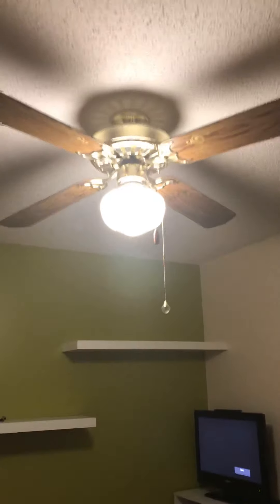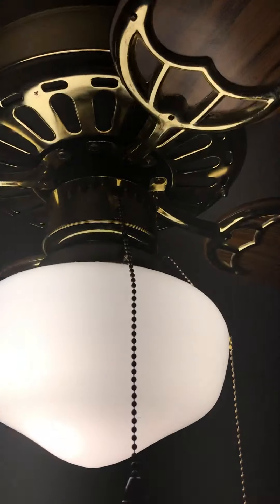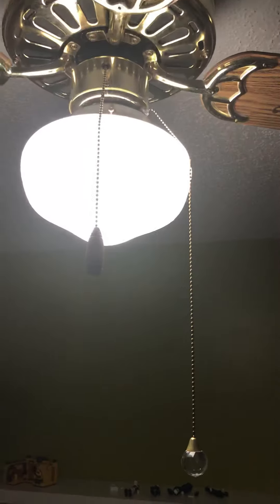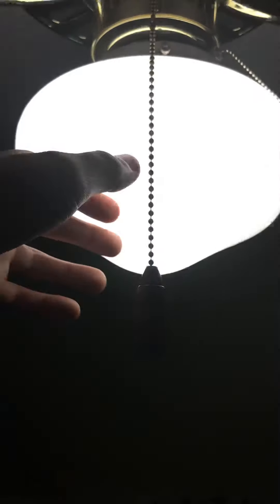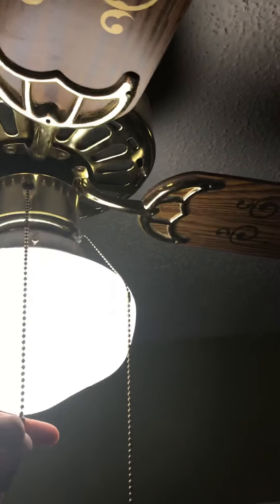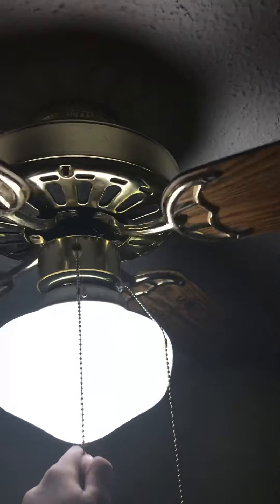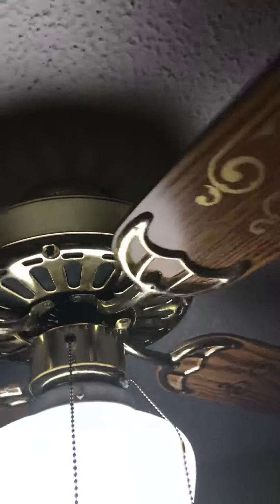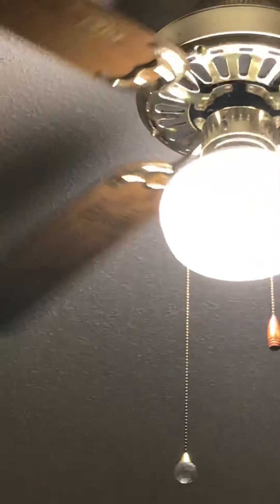Hampton Bay Southwind? Ceiling fan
Here is a 52” Hampton Bay Southwind? Ceiling Fan in my room. It was manufactured in the early 1990s. I got it at the habitat restore for 15$ of May 2018. It did not come with any blades so I picked out stencil blades because it looks nice. Anyways I hope y’all enjoy.